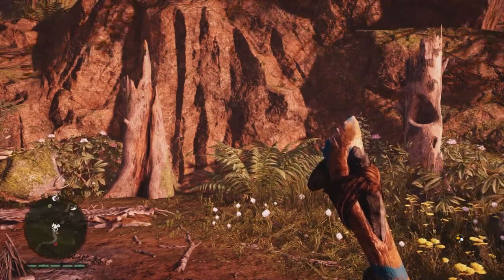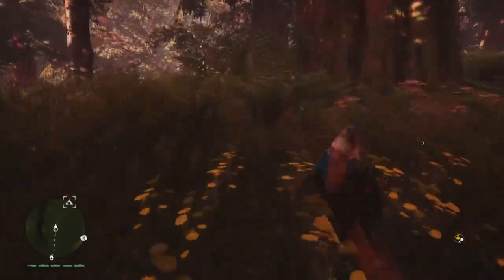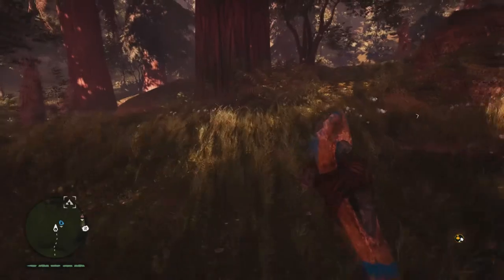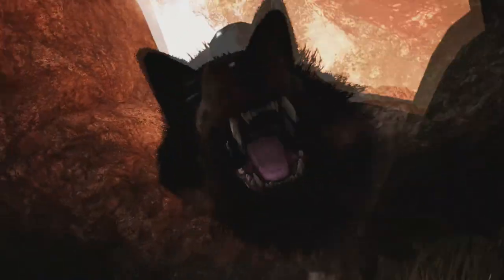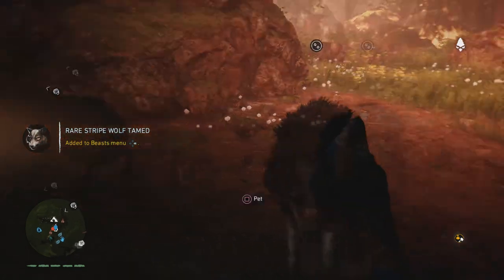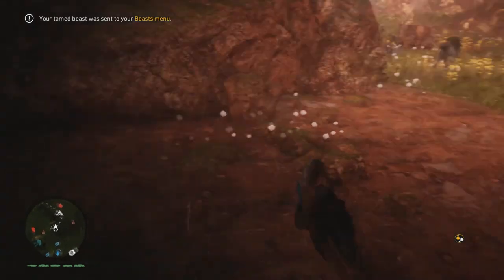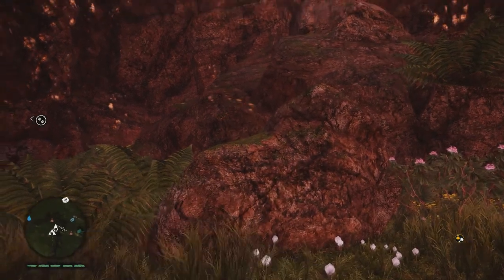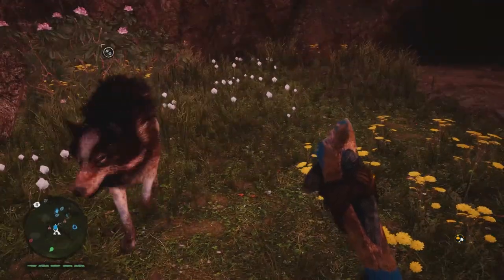FARCRY Taming/location The Striped Wolf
where to find and tame the striped wolf